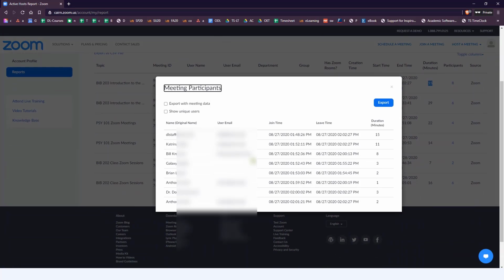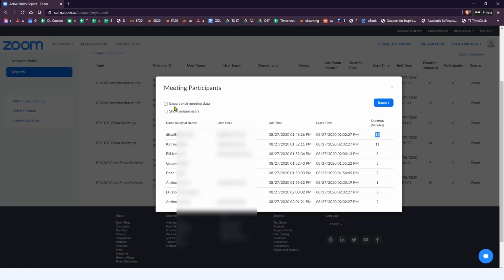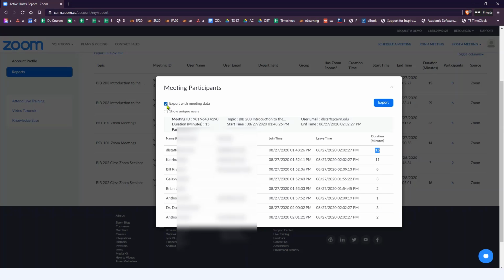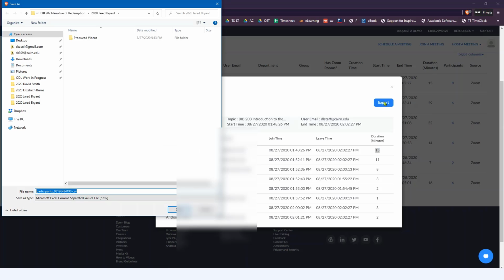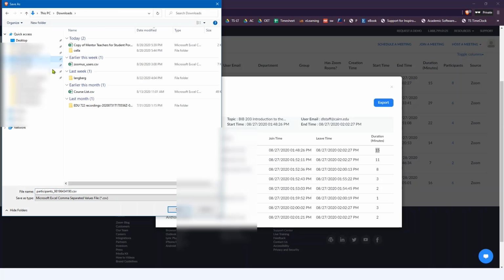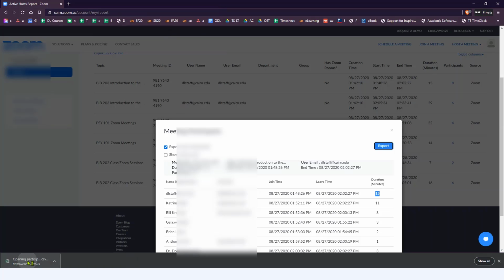How to Take Class Attendance in Zoom Cairn